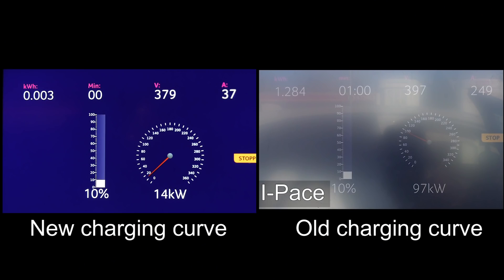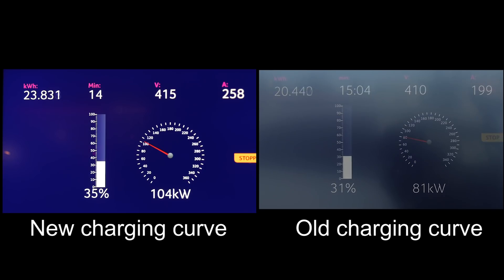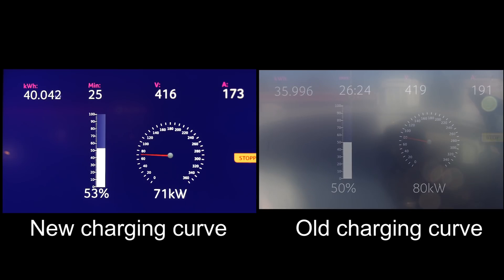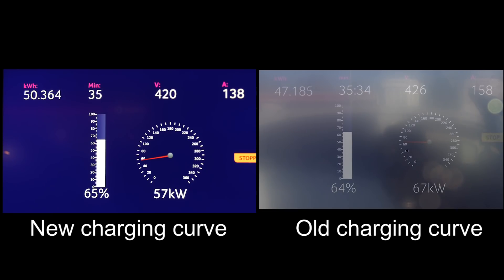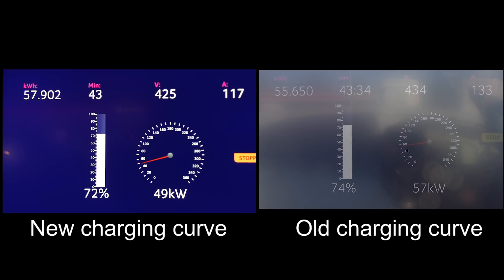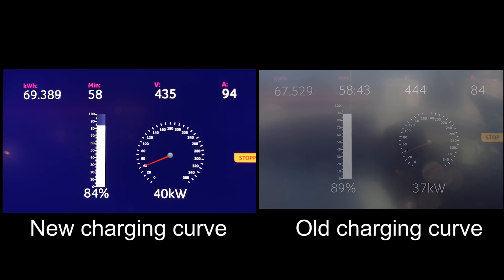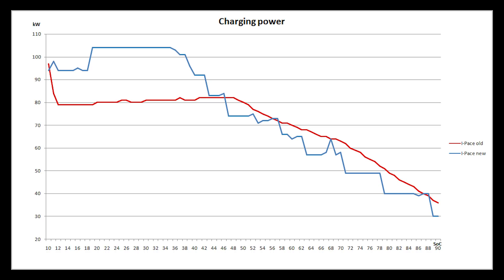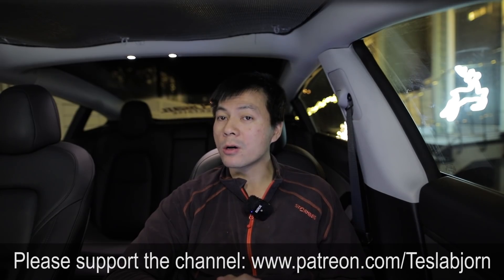Jaguar I-Pace with improved charging curve